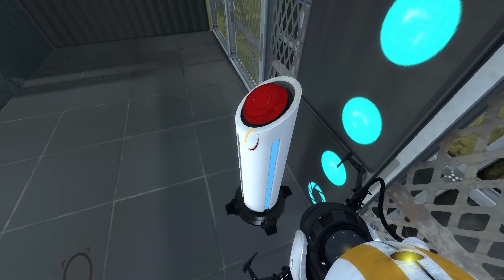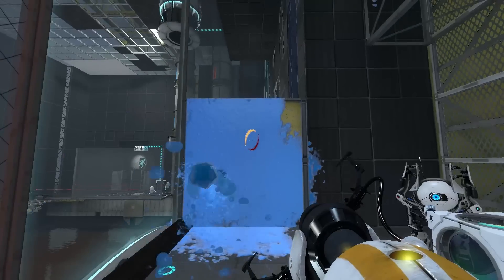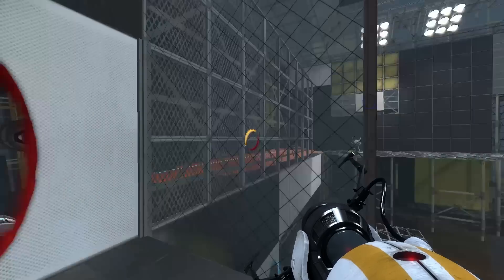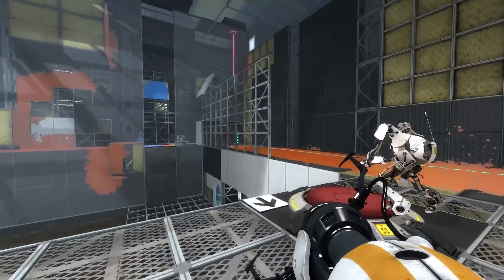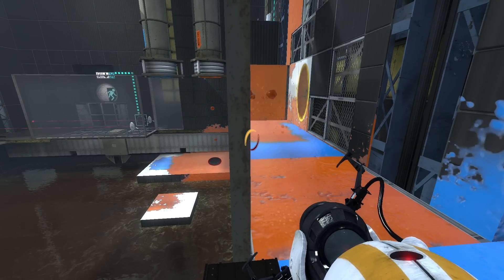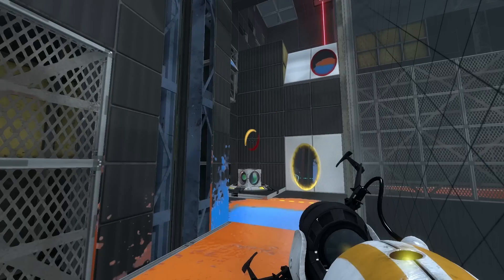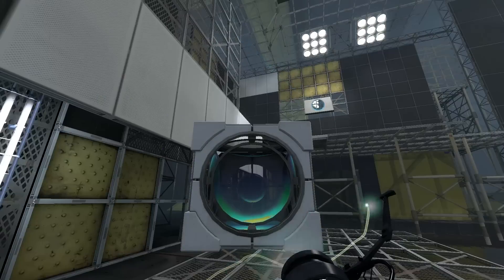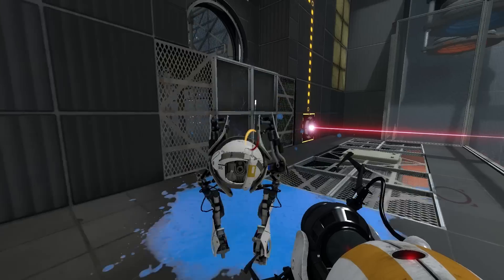Portal 2 epi 8: I have an idea! - Missy Point of View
Coop portal 2 gameplay with Ben and Missy!

Ben's color is blue--Missy's is orange.